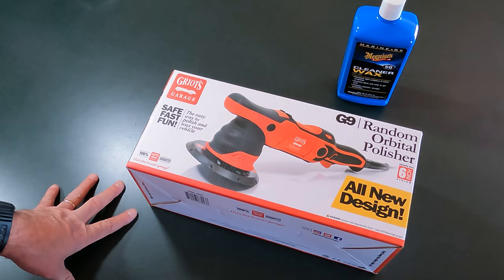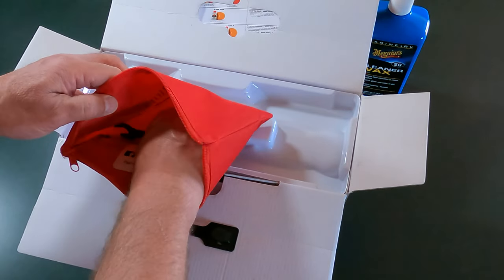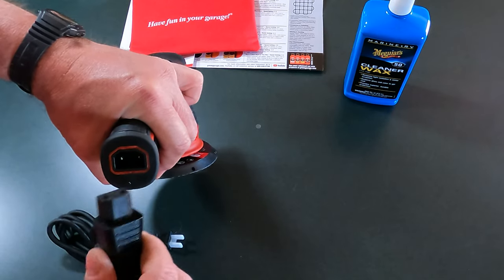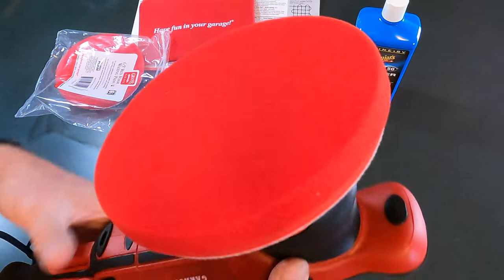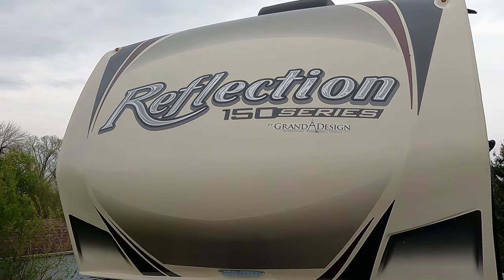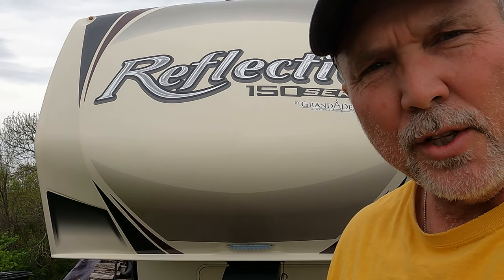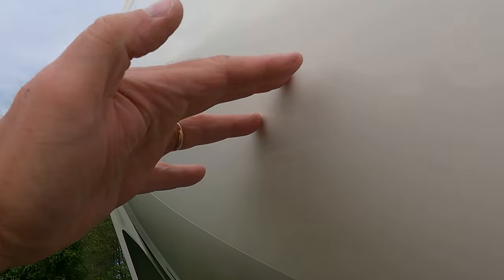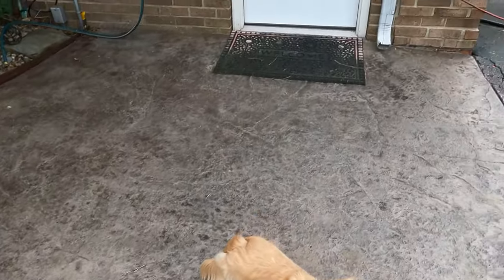BEST POLISHER FOR THE RV? | HOW I POLISHED OUR RV FOR A BETTER LOOK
After checking our our RV cap this spring I noticed the color was fading and the decals were losing their shine.
Sorry about some of the heavy breath.  Between being out of shape, pollen and being to close to the microphone on the camera, makes me sound HORRIBLY winded!

I did some research, watched a lot of YouTube channels, spoke to some "pros" and decided to buy a buffer (Dual Action Orbital Polisher) and shine her up.

Learned some basics.

MORE POWER AH AH UH AH!
Don't skimp on lower wattage polishers.

Do your research on the "aggressiveness" of the compound needed.
Since I'm polishing and "correcting" some light hazing I don't need a very aggressive compound.  Again, doing some research the Meguiars Marine and RV kept popping up.  So, I gave it a try.

I'll follow up with another video because I got caught in the rain.